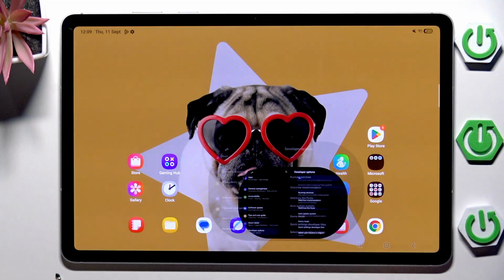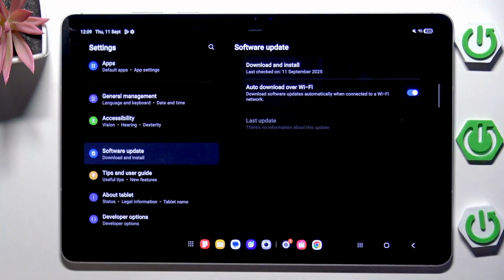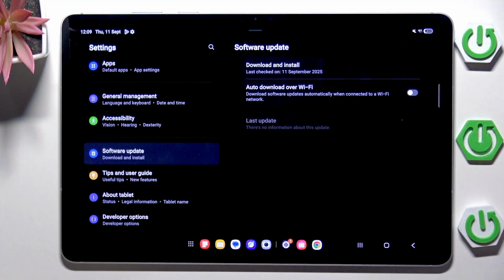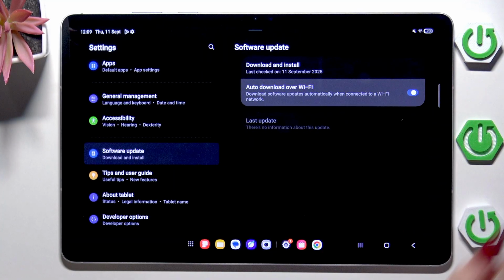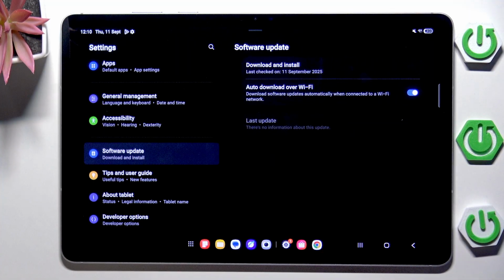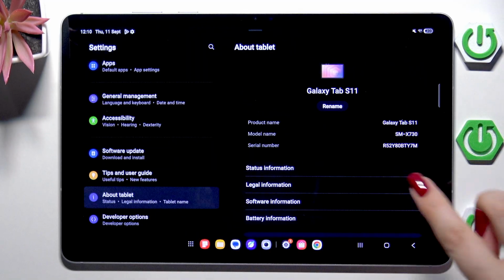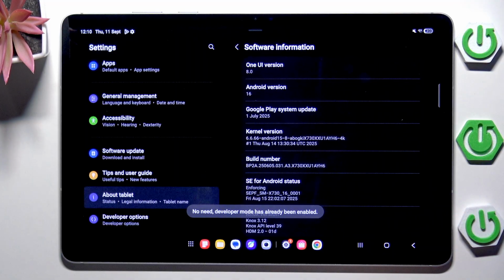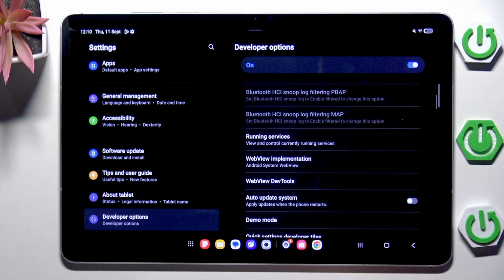SAMSUNG Galaxy Tab S11 5G – Enable or Disable Automatic Software Update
Learn how to enable or disable automatic software updates on your SAMSUNG Galaxy Tab S11 5G. In this video, we show you two easy methods to manage system updates, including the standard settings and advanced developer options. Whether you want your Galaxy Tab S11 5G to download updates automatically over Wi-Fi or prefer to control when updates are installed, this guide will help you adjust the settings to fit your needs. Keep your device up to date or pause updates as you wish by following these simple steps for the SAMSUNG Galaxy Tab S11 5G.

How to enable automatic software updates on SAMSUNG Galaxy Tab S11 5G?
How to turn off auto update system on SAMSUNG Galaxy Tab S11 5G?
Where is the automatic update setting in SAMSUNG Galaxy Tab S11 5G?

0:00 Introduction
0:10 Open Settings and Find Software Update
0:32 Enable or Disable Automatic Download Over Wi-Fi
0:56 Advanced Method: Developer Options
1:20 Access Auto Update System in Developer Options
1:43 Turn On or Off Auto Update System
1:49 Outro